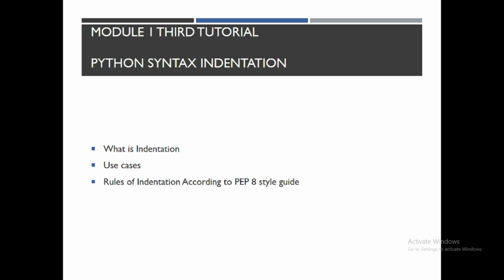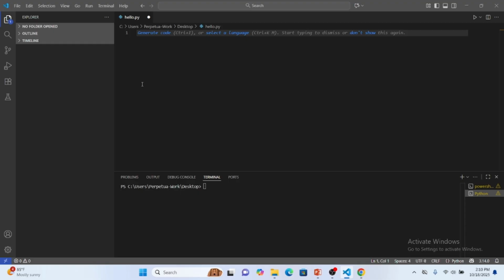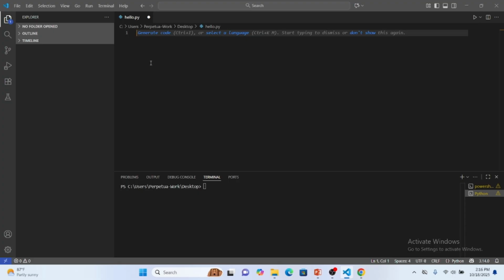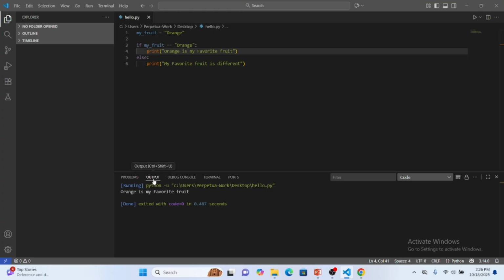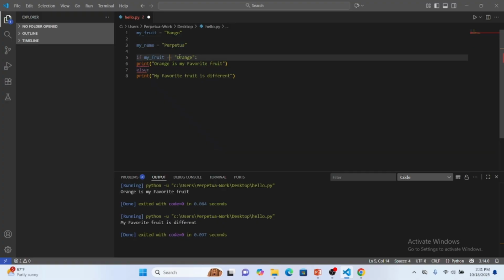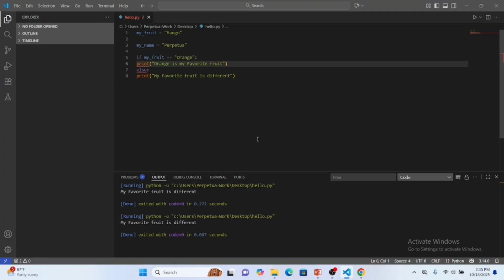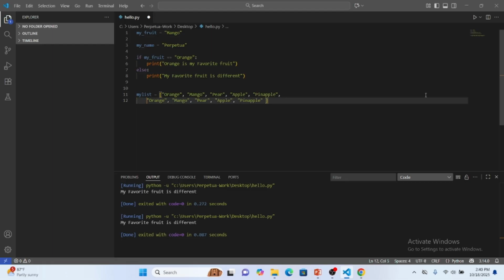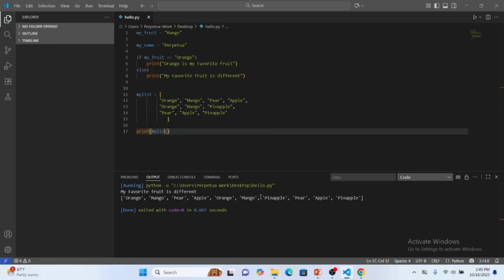Python Syntax-indentation (Module 1 Video 3)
This video explains Python syntax with a special focus on indentation and why it is so important in Python programming. You’ll learn how indentation defines code blocks, common mistakes beginners make, and best practices to write clean and error-free code. By the end of this lesson, you’ll clearly understand how proper indentation improves readability and helps your Python programs run correctly.